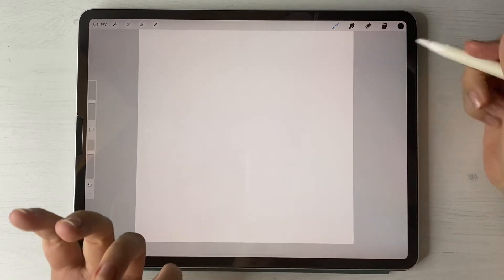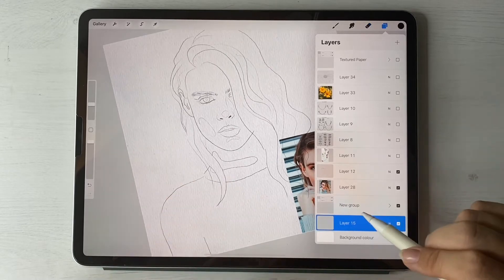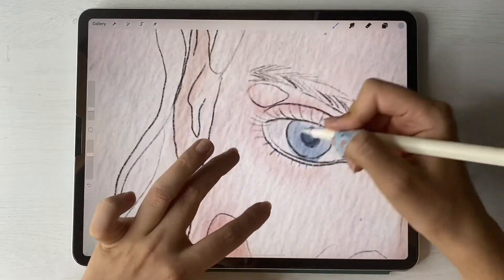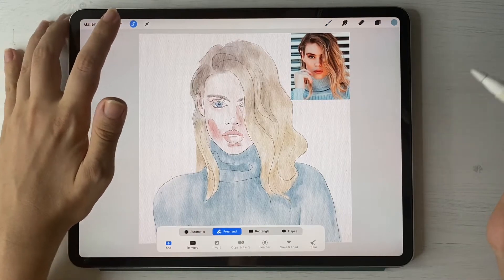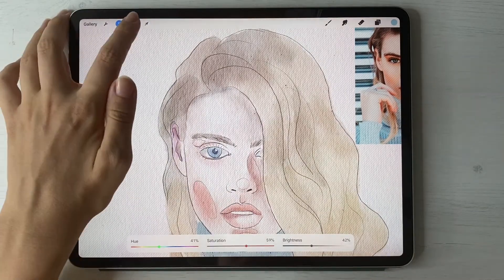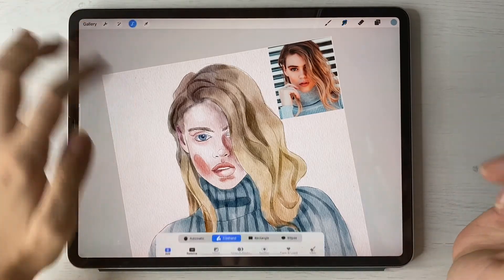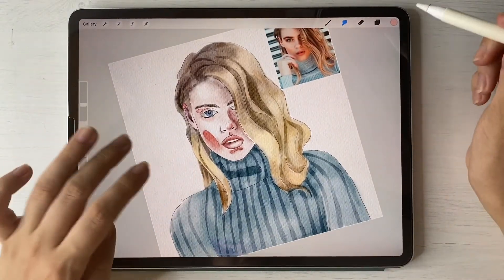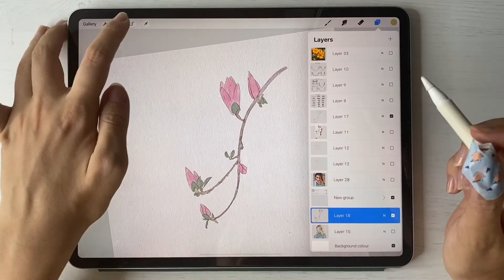How to paint watercolor portrait in Procreate - digital illustration tutorial for beginners on IPad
In today’s tutorial I will show you how to paint watercolor portrait in Procreate. How to create digital watercolor illustration step by step.
You can create digital portrait of yourself or your friends using the tips that I showed today😎

The whole brushset you can check following the link below;

You can find more classes and freebies at Skillshare.

If you are not a member yet, don’t worry - following my link you can get 2 free months on Skillshare ( and if you don’t like it, just cancel your subscription within 2 months).
I’m sure, you will like it

BooStudio

Video tutorial about painting in watercolor style step by step in Procreate. How to paint in watercolor style. Loose watercolor painting step by step. Authentic watercolor art in Procreate. Watercolor techniques. How to pain in Procreate - easy digital tutorial for beginners.